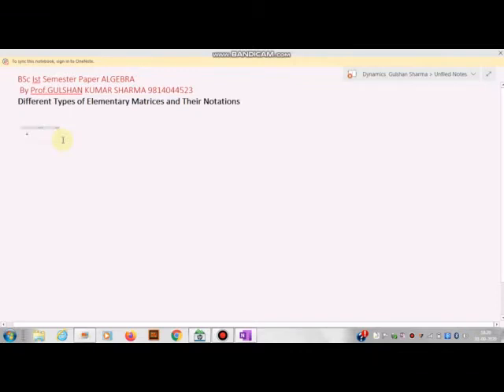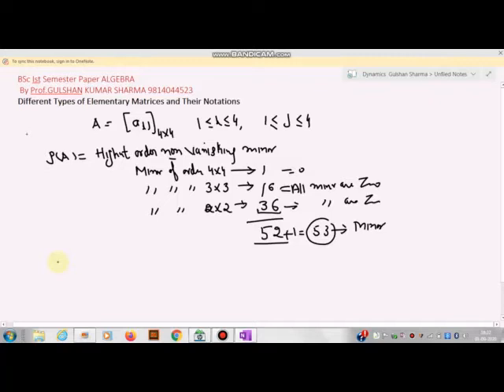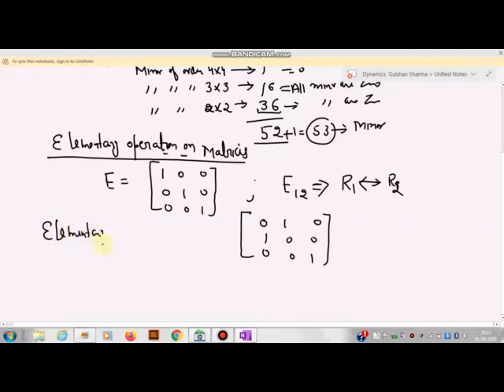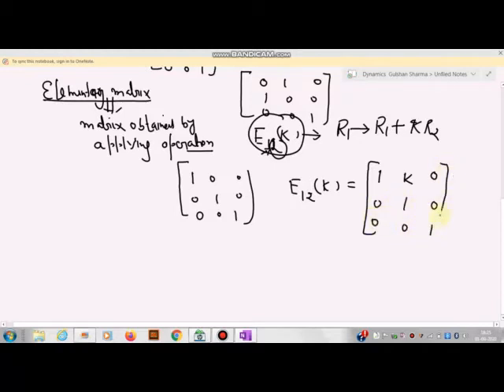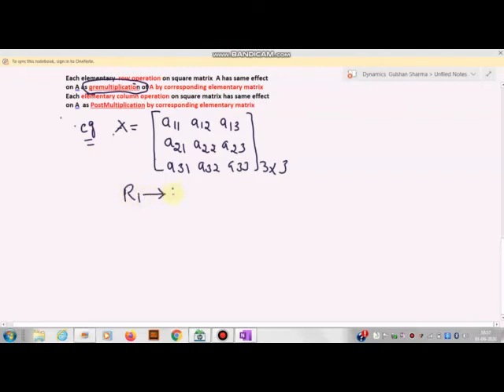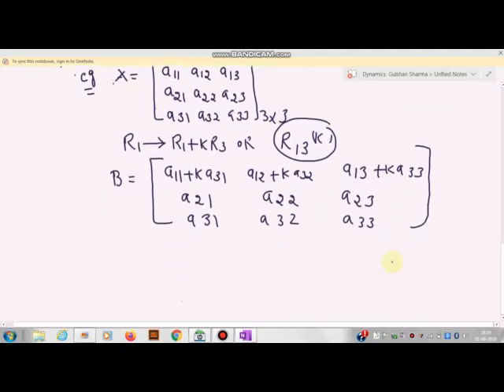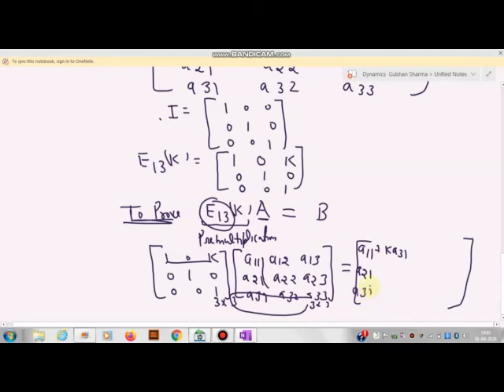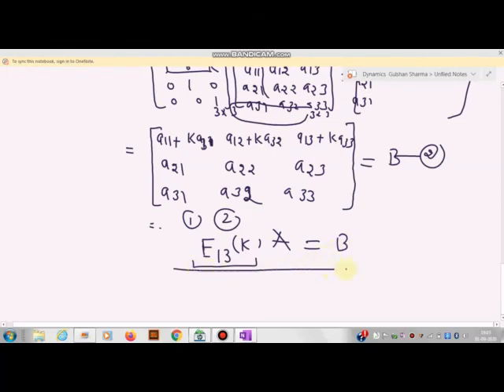Elementary operations method to find rank of matrix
This lecture is meant for IIT JEE ,BSc ,BA ,BCA,BSc IT (Mathematics)